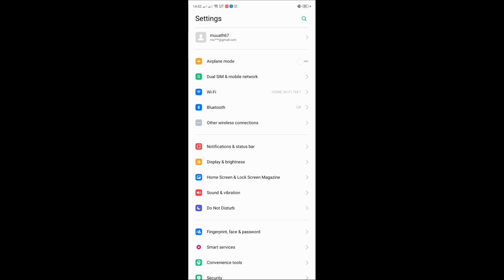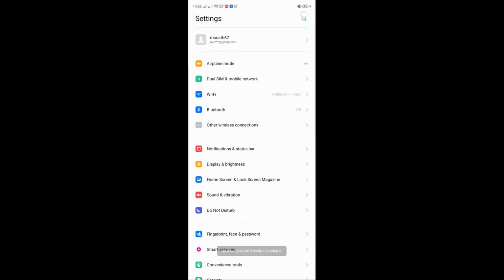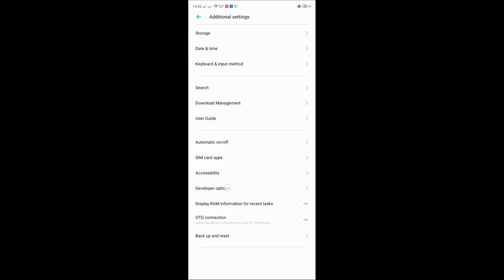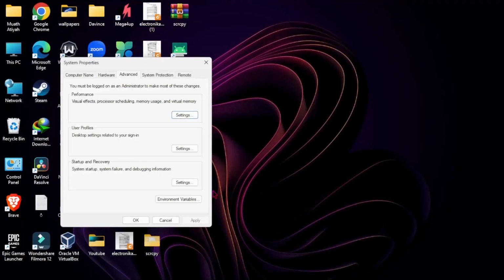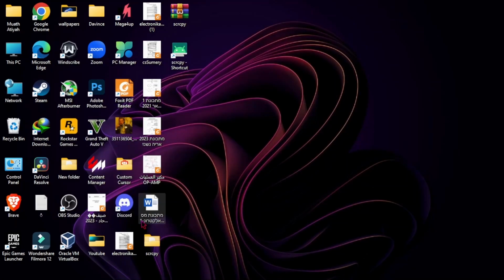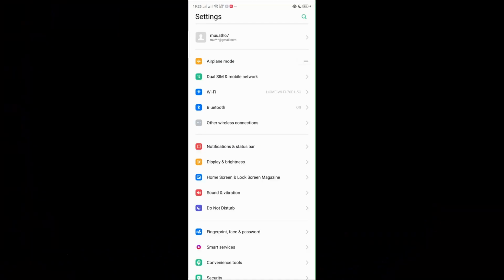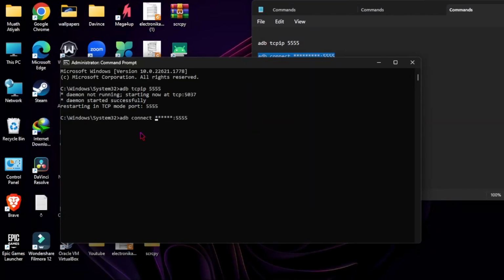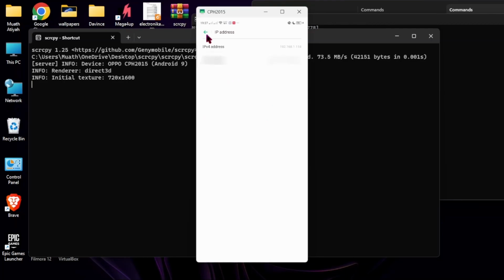Unlock the Future! How to Control Your Android from PC with scrcpy2.0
Control & Mirror Android Phone from PC | scrcpy2.0 2023 guide
Mirror Android Phone to PC is a convenient feature that displays your Android device's screen on your computer. Using software like scrcpy2.0, connect your phone to your PC via USB or Wi-Fi.
It enhances visibility, productivity, and allows for easy access to phone features like apps, browsing, messaging, recording, and gaming, all from your PC.
scrcpy2.0,phone screen monitoring,phone monitoring,Android monitoring, Android mirror,screen mirror,
But that's not all! We also take a deep dive into popular gaming genres such as action, role-playing, and strategy, and showcase some of the best games on popular platforms like Steam, and Epic Games. pc mastermind